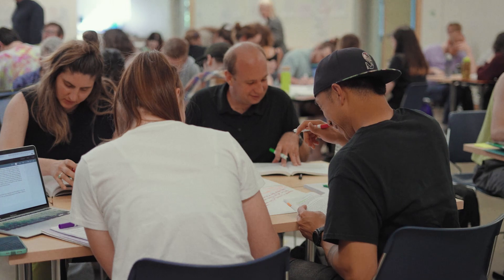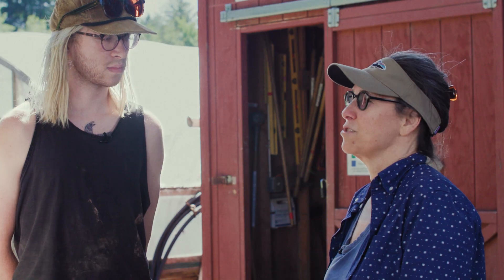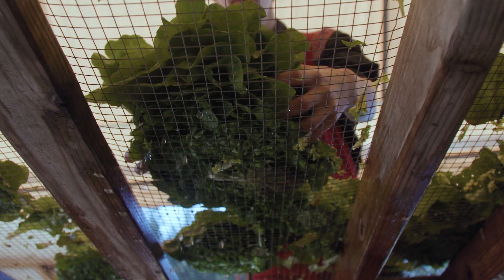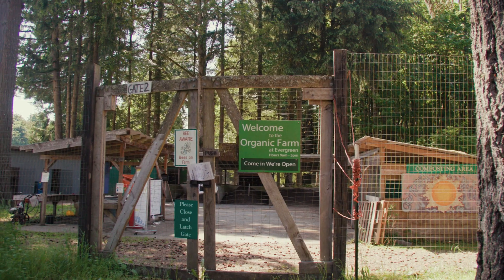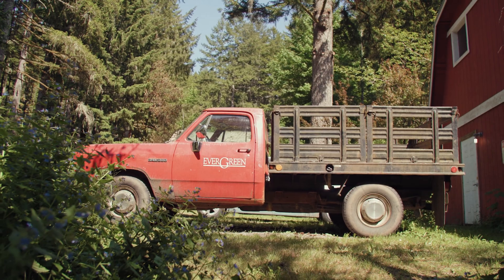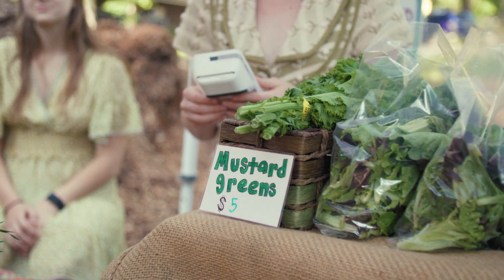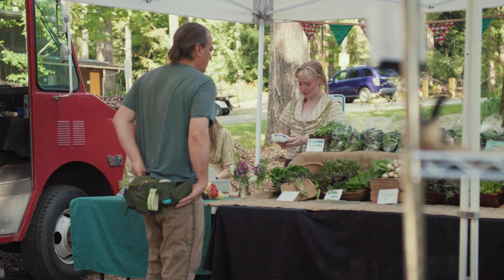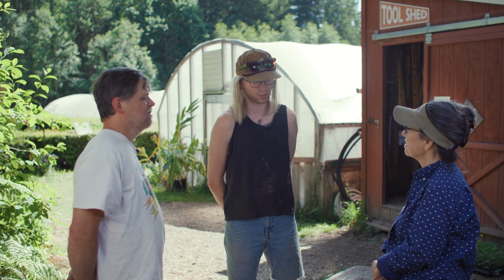Beyond the Classroom: Learn by Doing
At Evergreen, we believe in Learning by Doing! Take a quick peek at our Organic Farm program where students get hands-on experience, learning everything from soil science and agroecology to marketing and business [00:29]. As a transfer student says, being out in the field helps connect the information in a way a classroom can't [01:15]. This is collaborative, interdisciplinary learning you won't find anywhere else!

0:00 Learn by Doing
0:12 Interdisciplinary Education
0:37 Hands-On Experience
1:07 How Fieldwork Connects Information
1:32 Career Paths and Rigor